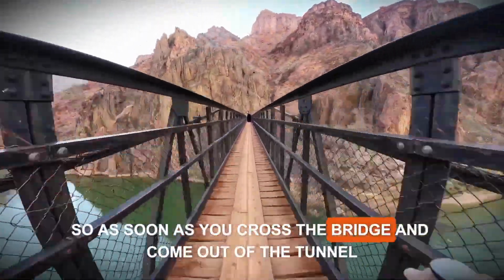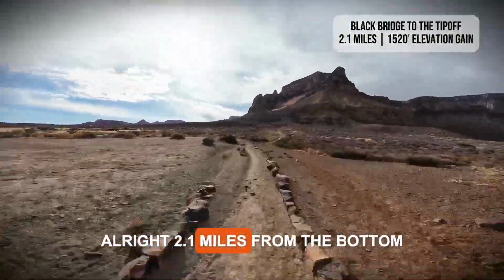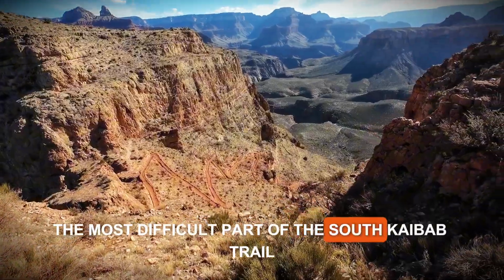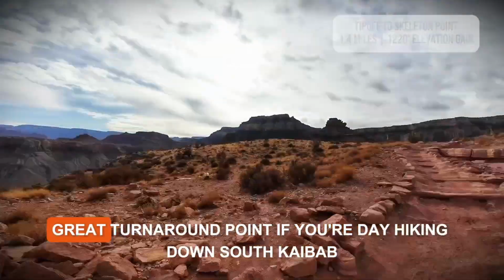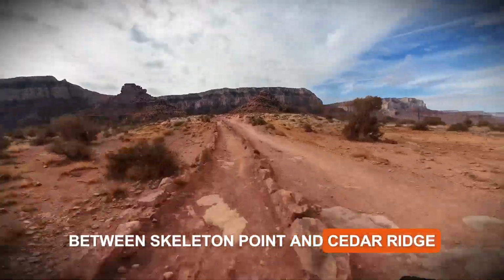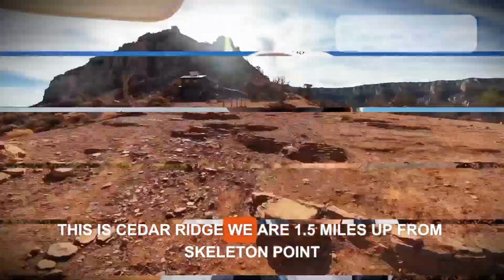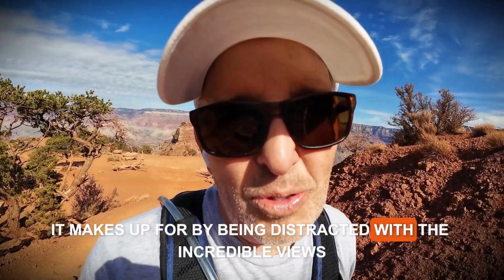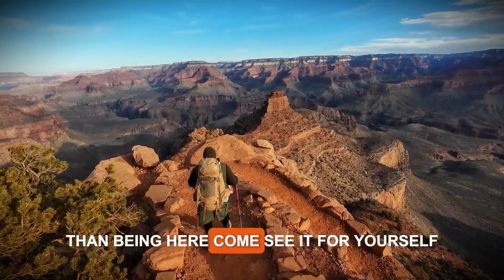Grand Canyon's South Kaibab Trail — See EVERY STEP!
A step-by-step look at iconic South Kaibab from the bottom of the Grand Canyon all the way to the top. This is what the trail looks like, and what you need to be aware of along the way.